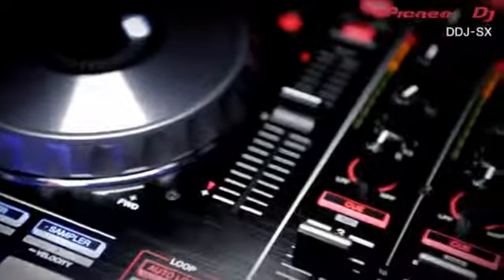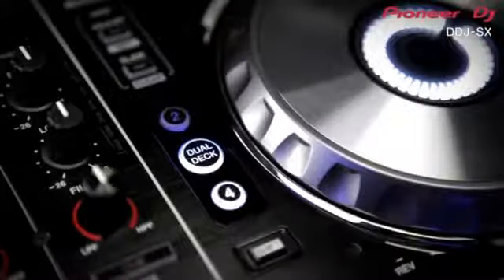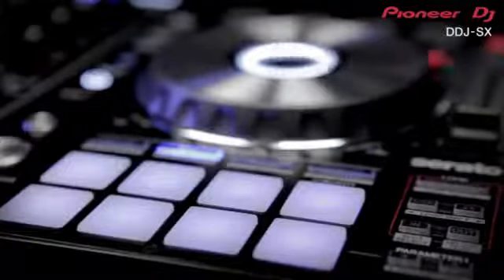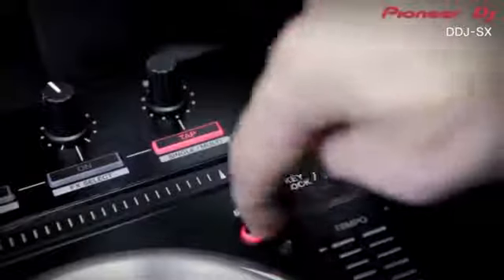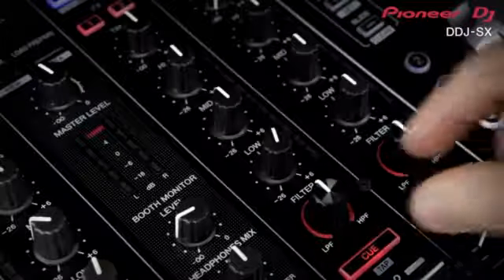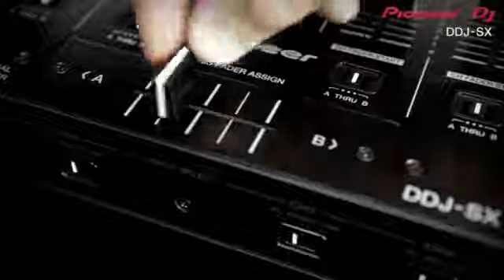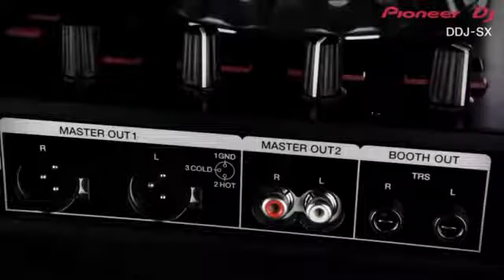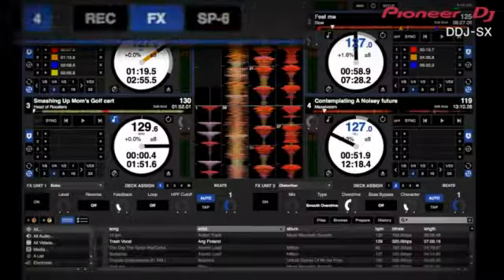DSMA GROSSISTE PIONEER DJ DDJ SX Premier contrôleur natif pour Serato DJ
accédez aux meilleurs conditions réservées aux professionnels, trouvez votre point de vente ou devenez revendeur...

Premier contrôleur natif pour Serato DJ.

    Logiciel Serato DJ professionnel compris
    NOUVEAU : pads performance et contrôle Dual Deck
    Options de boucles multiples, Slicer, Mode Slip
    NOUVEAU : moteur d'effets FX créés par iZotope
    8 points cue, 6 samples
    Carte sonore intégrée
    Compatible MIDI

Posté par le Service Documentation Audio Vidéo de la Société DSMA
Docuthèque Audio Vidéo de la Société DSMA